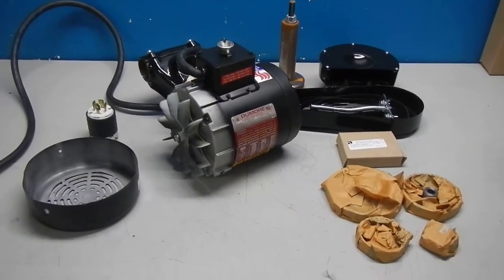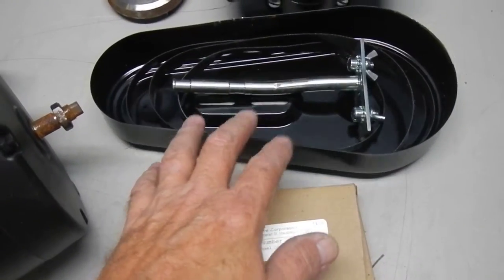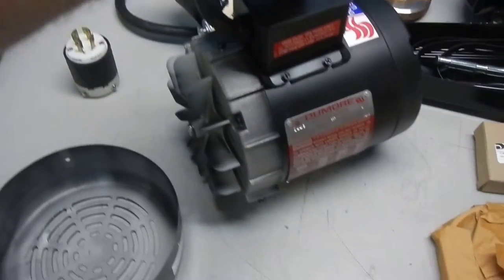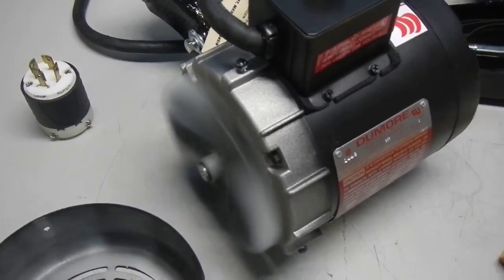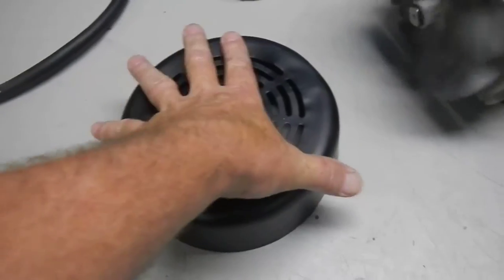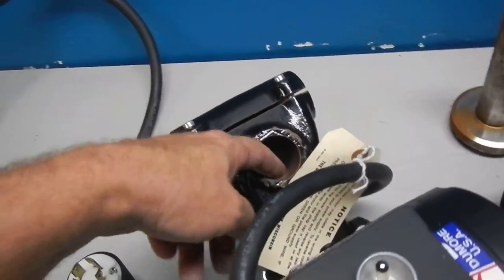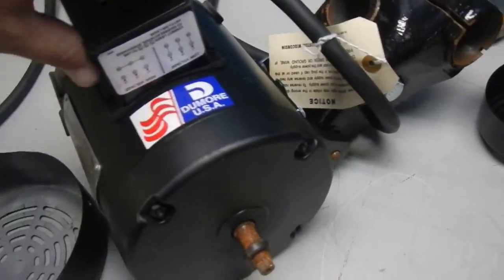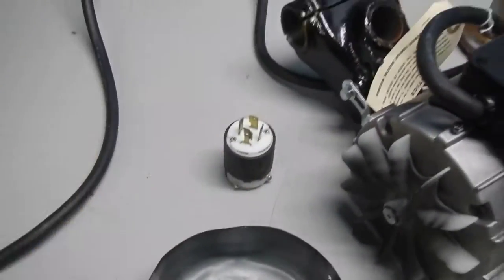Dumore 57 Series Tool Post Grinder 306